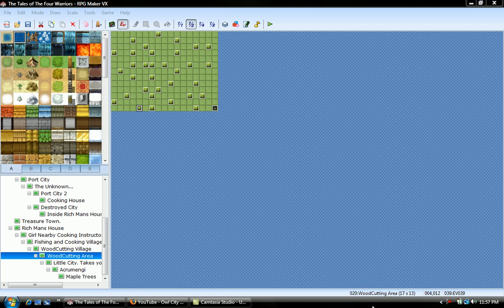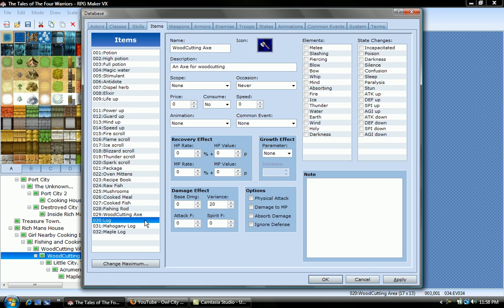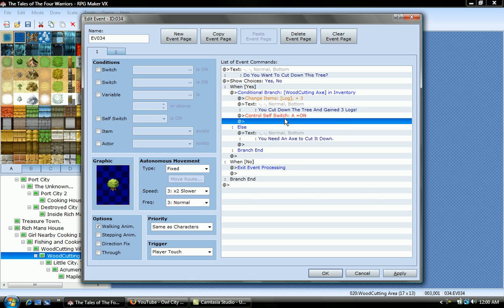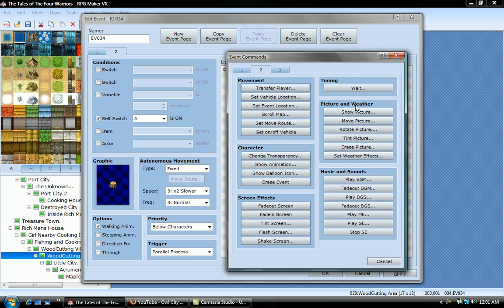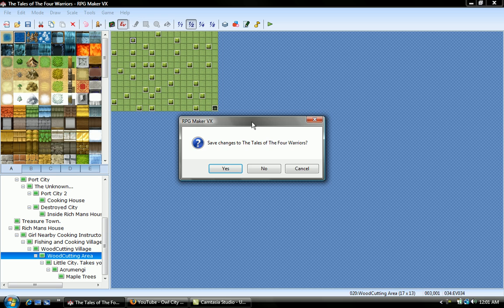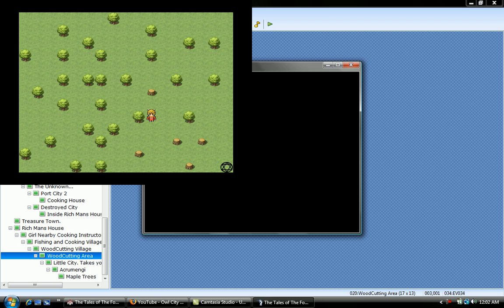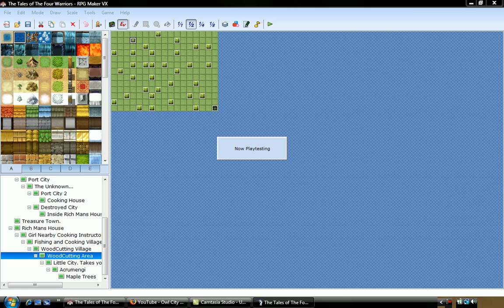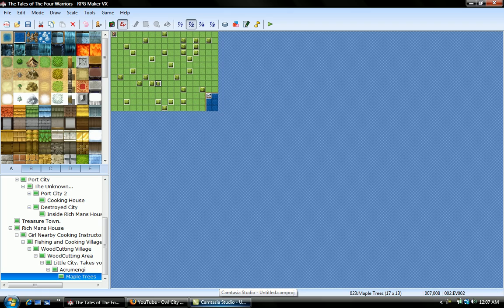Rpg Maker Vx WoodCutting Tutorial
This is a tutorial on how to make a WoodCutting system on Rpg Maker VX. Anybody can make it. It only takes a few minuites.